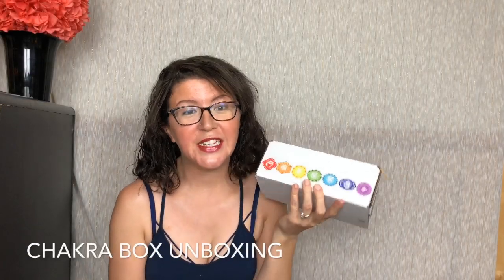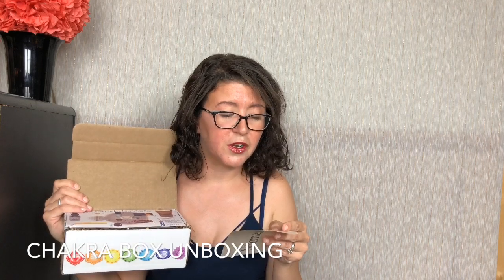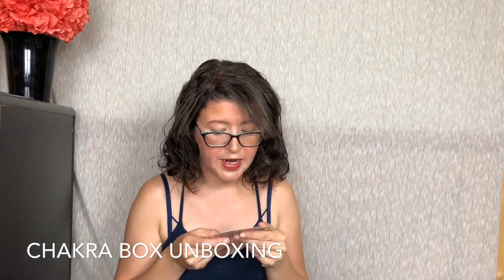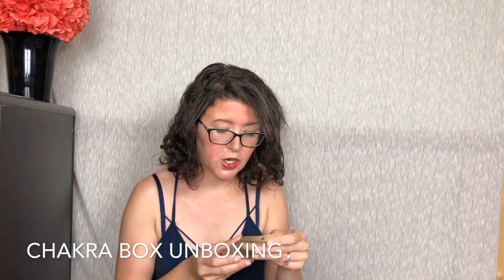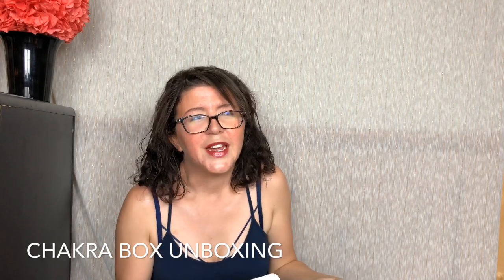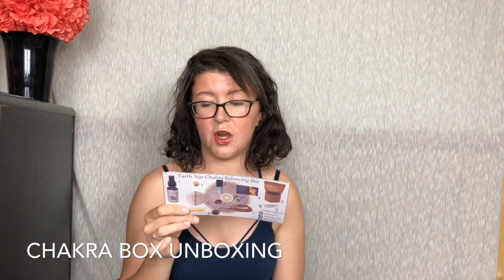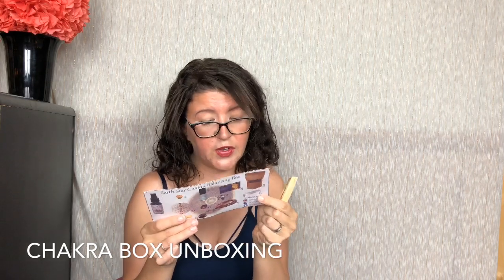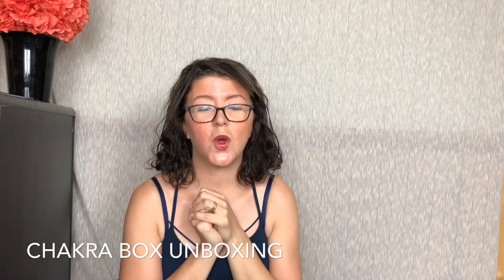Chaka Subscription Unboxing | Earth Star Box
Chakra Box is a 9 monthly subscription that walks you through each chakra for ultimate balance. Subscriptions are $35.99.